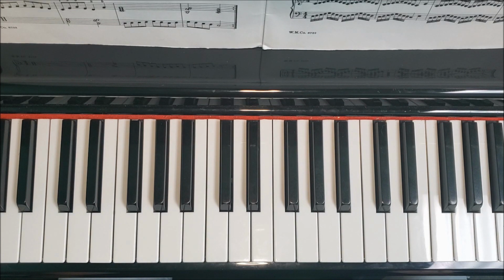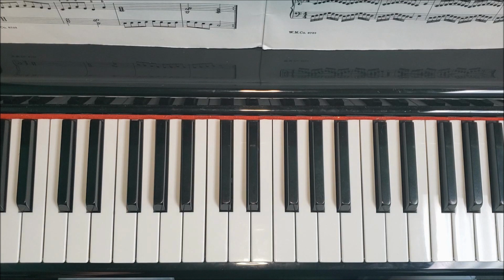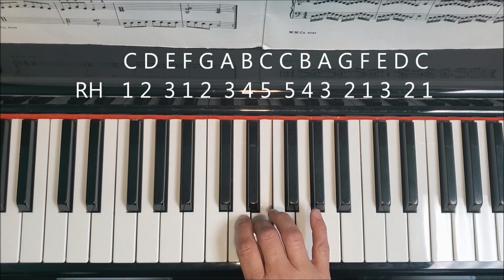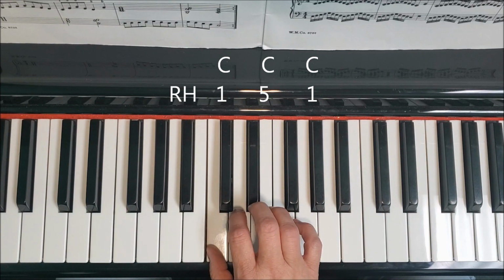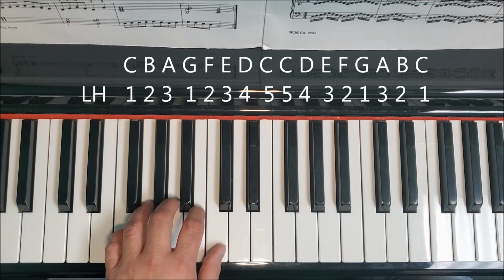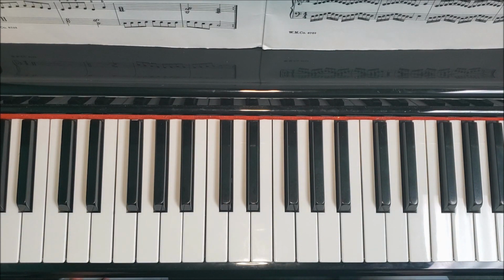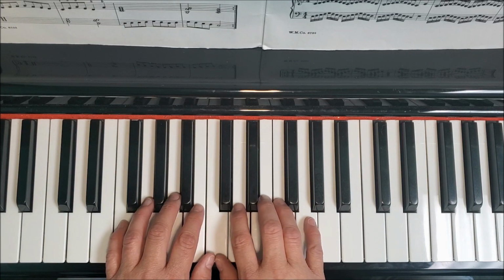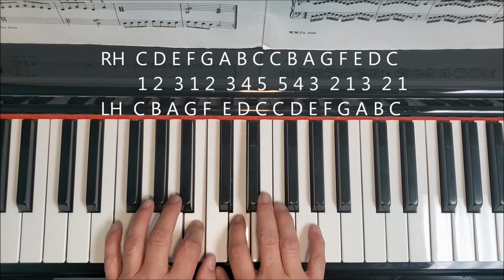Piano Warm Up Book 1 Group I Exercise 10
Piano teacher Miss Jenifer demonstrates how to play technical exercises to be played every day before practicing from the book Dozen A Day by Edna Mae Burnam

Piano Guitar & Violin Lessons
     Somerset Academy of Music